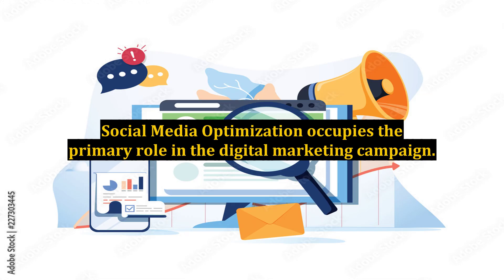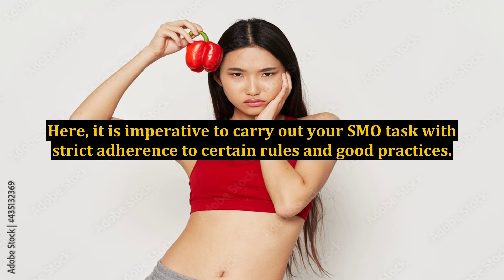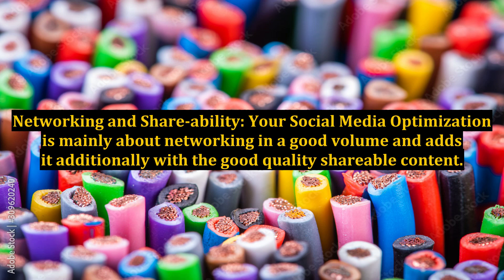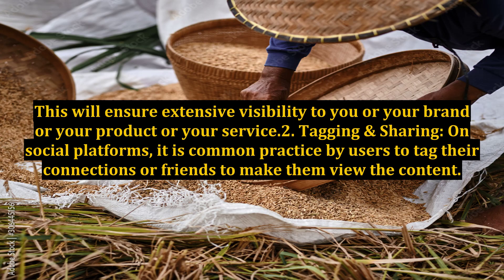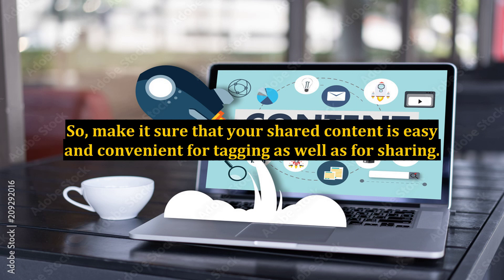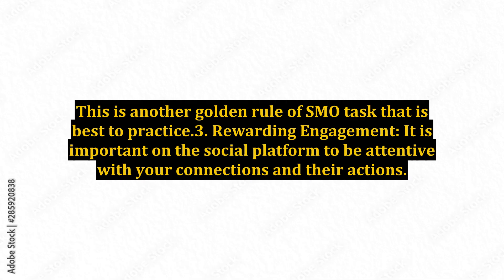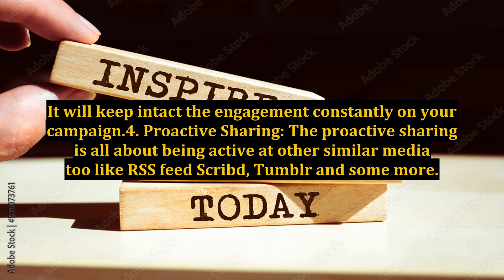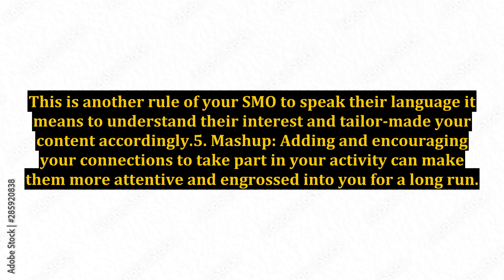SMO Task Rules